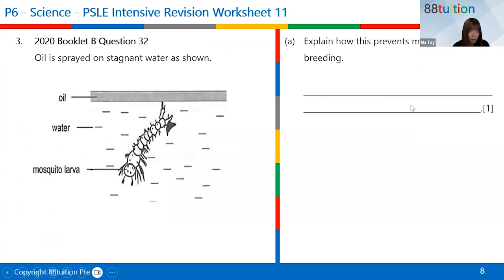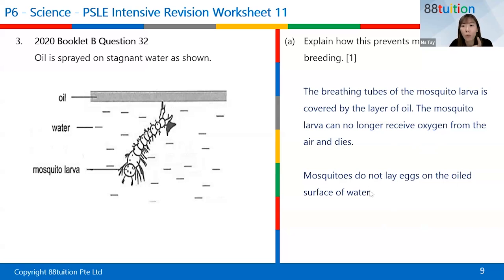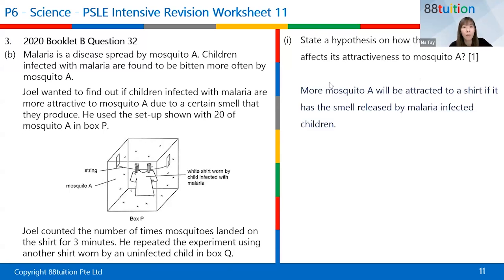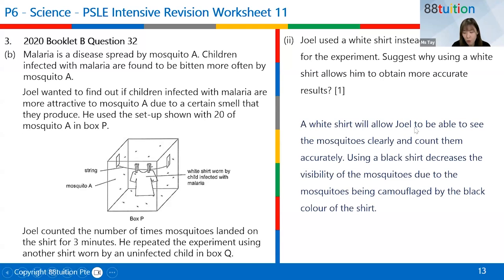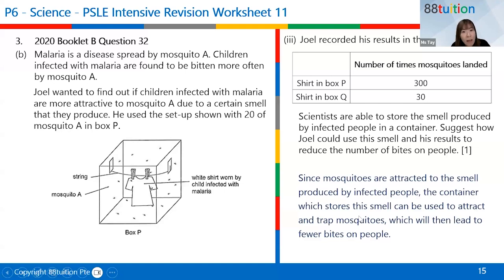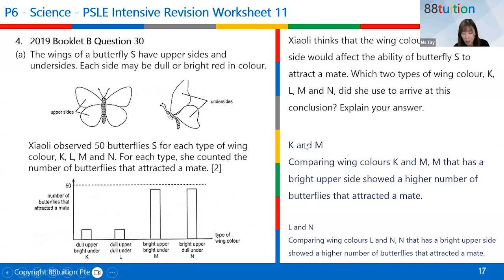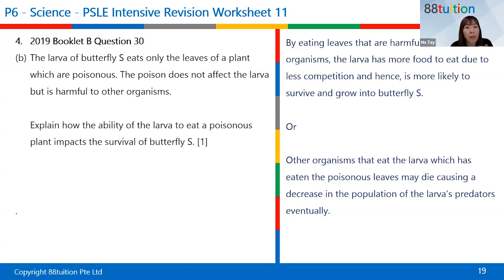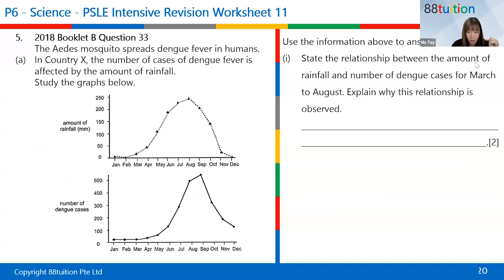P6 - Group PSLE INTENSIVE - Science - Tutorial 7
Highlights Of This Tutorial :

Practice Past PSLE Questions
• Life Cycles
• Reproduction
• Cells